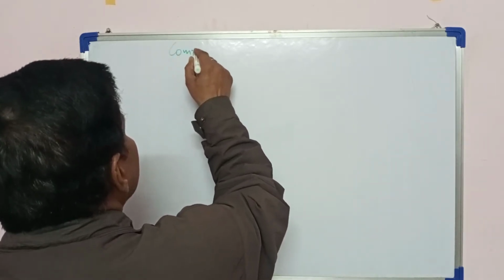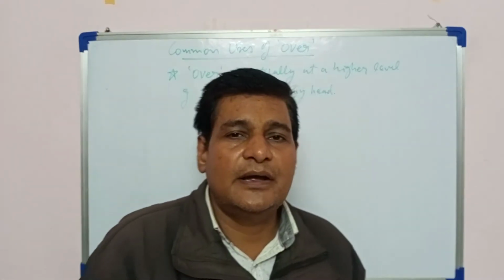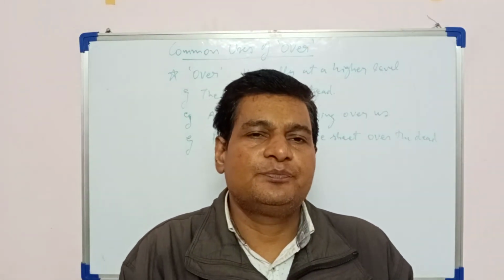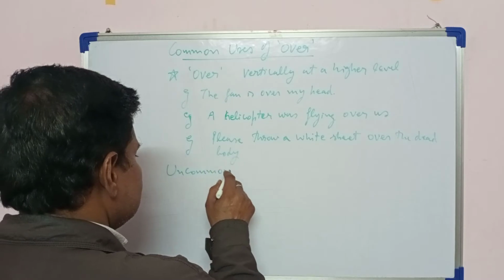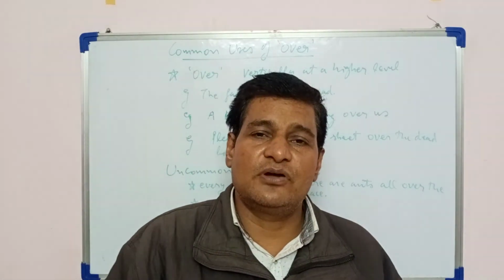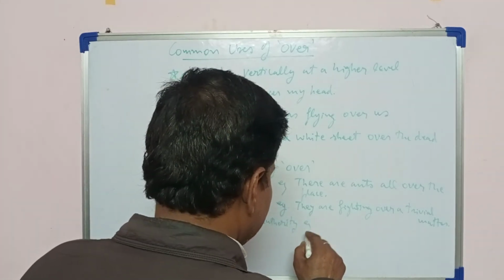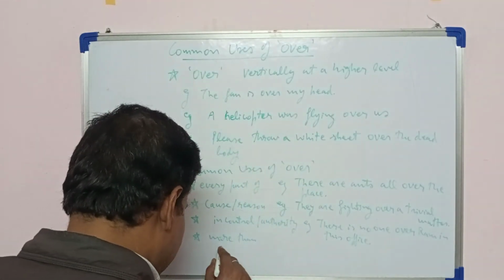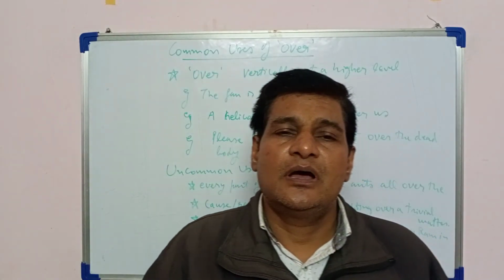Common and uncommon uses of the preposition 'over'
In this video, you will be able to know about 'Common and uncommon uses of the preposition 'over' with its examples. This is useful for students of all academic levels, for SSC/Bank/UPPSC and all other competitive examinations.
Click here for videos of:
Compound and Correlative